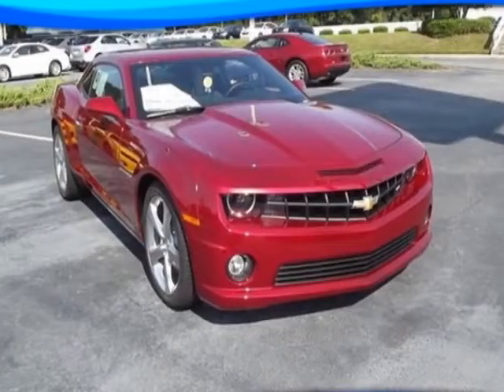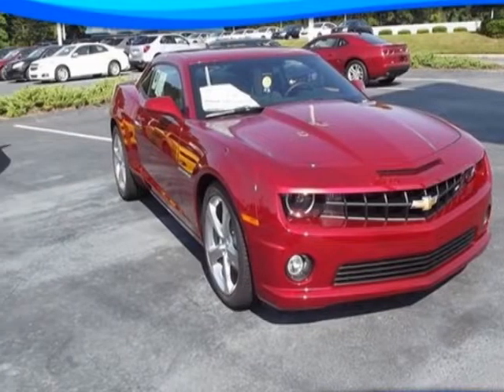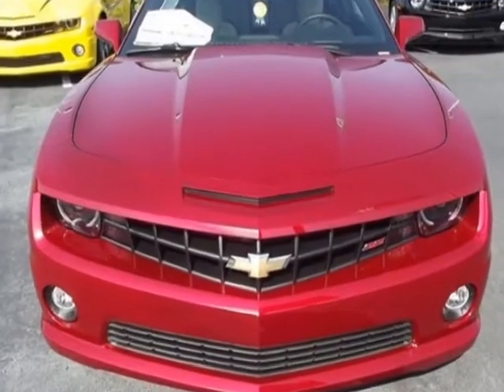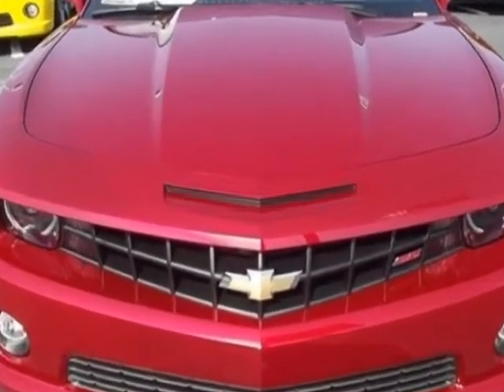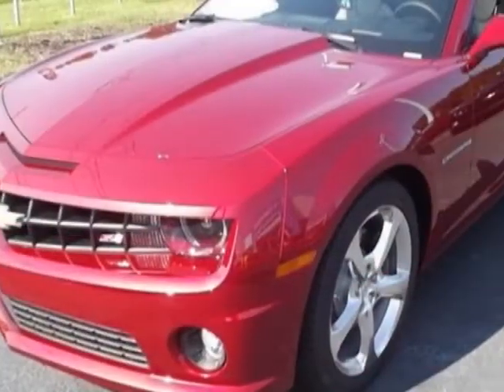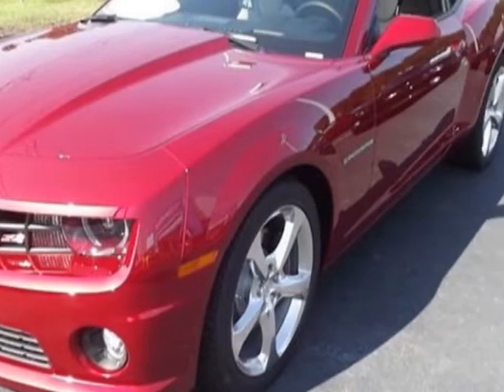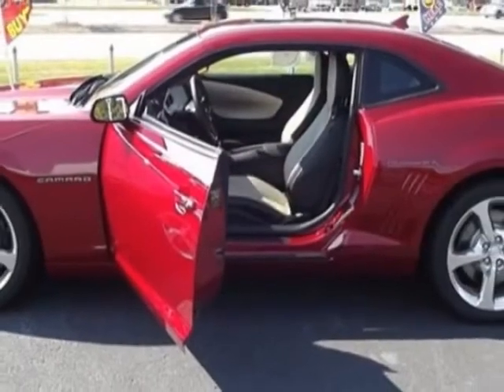2013 Chevrolet Camaro 2dr Cpe SS w/2SS Coupe - Augusta, GA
Gordon Chevrolet, Augusta, GA - 2SS, RS Package, 6.2L V8, 20" Wheels, Sunroof